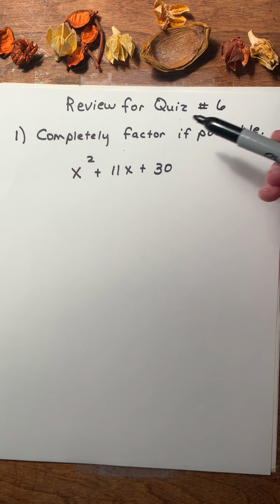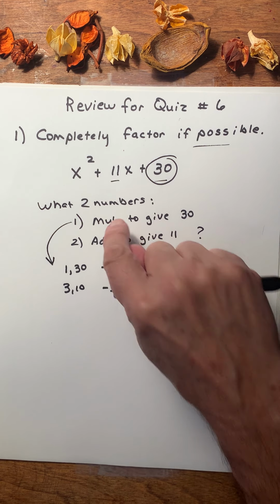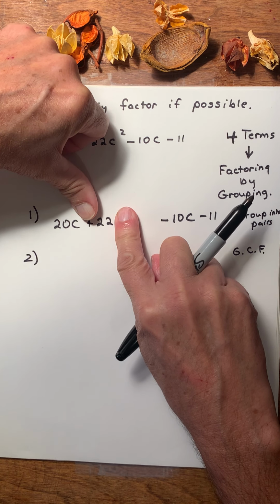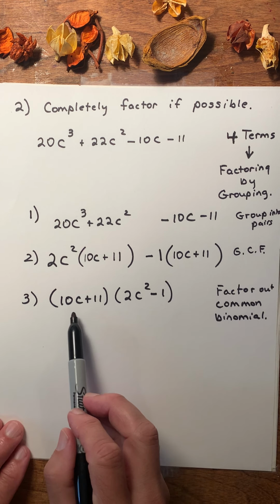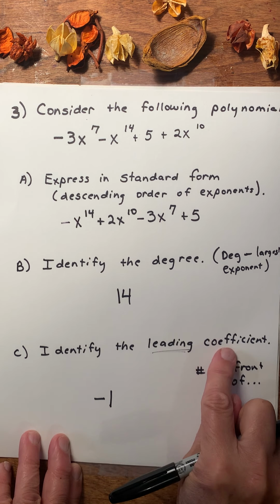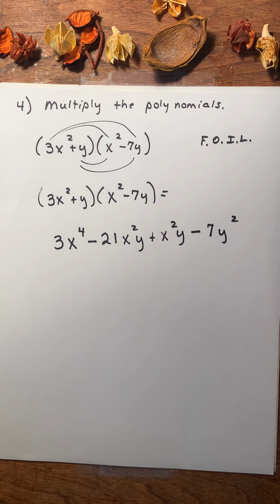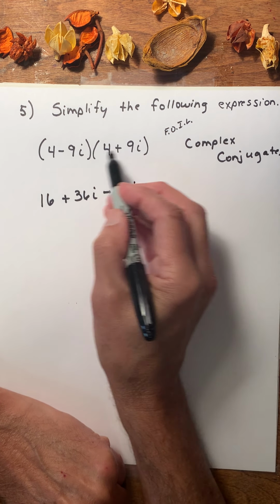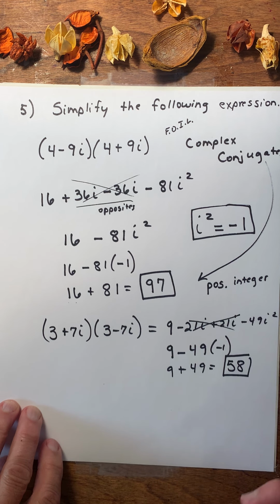Review for Quiz #6